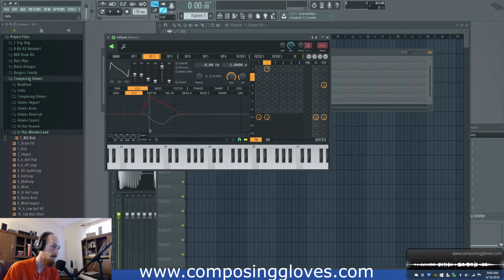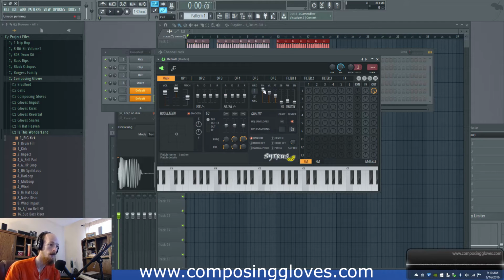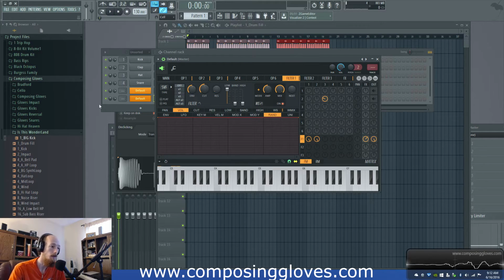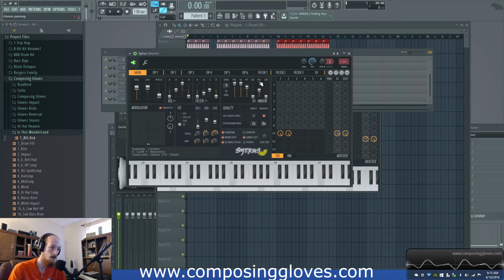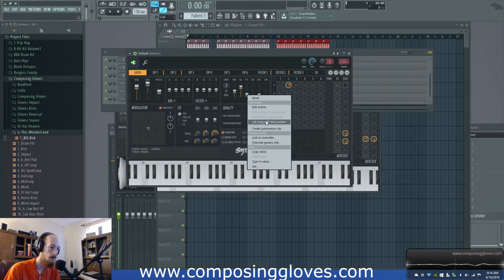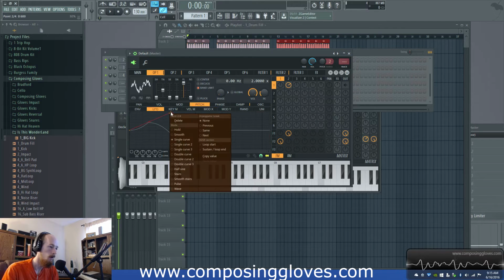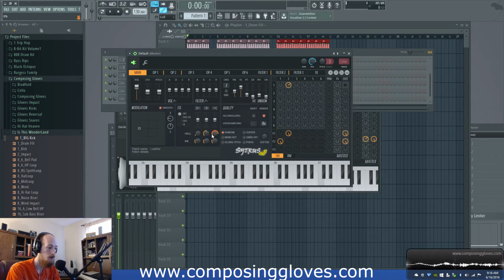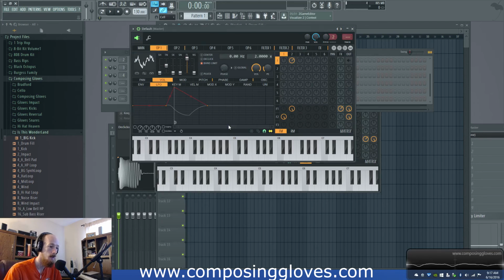Sound Design with Sytrus 18 - Saw Wave Lead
This lead is everywhere. If you want a lead, a saw wave is a safe place to start.